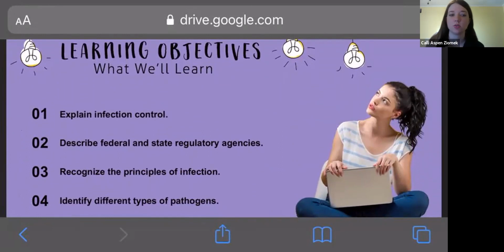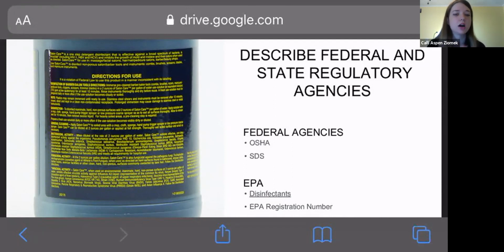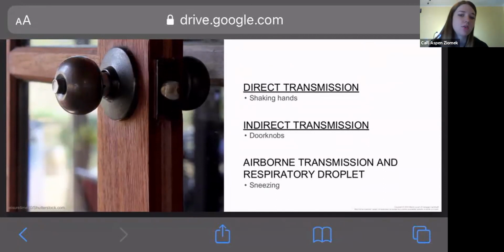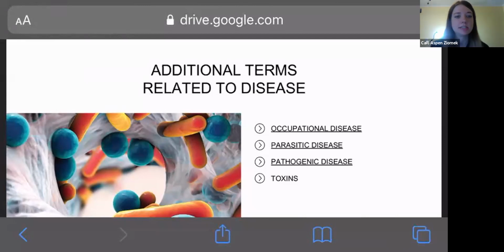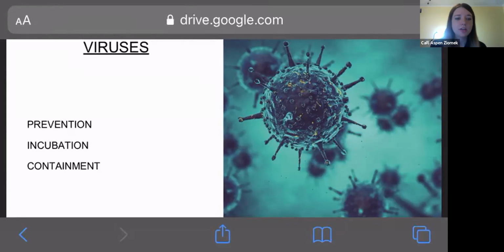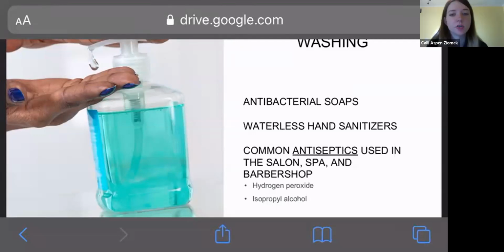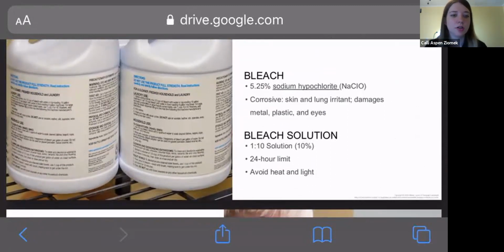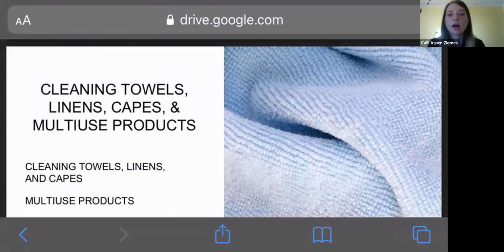Safety Sanitation & Infection Control Part 1 W:Calli